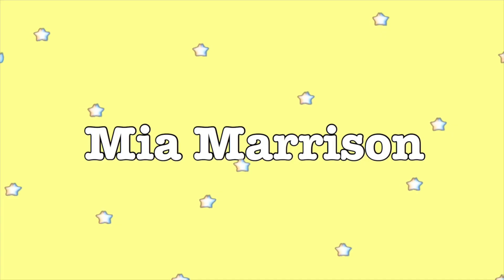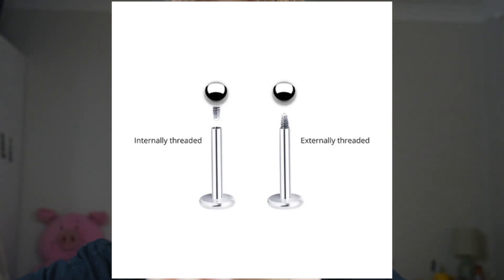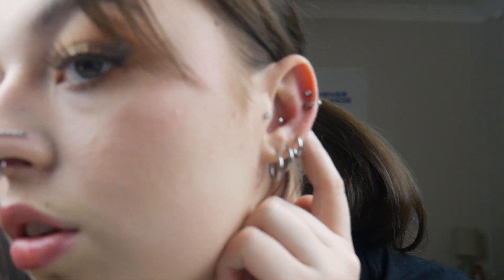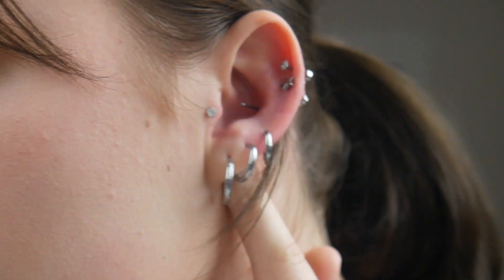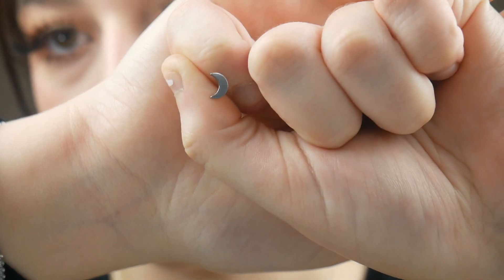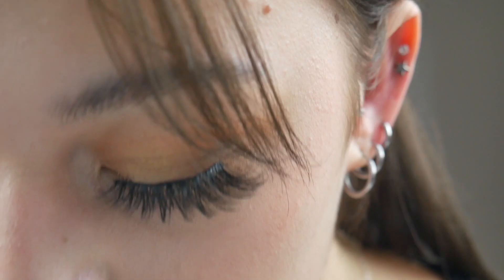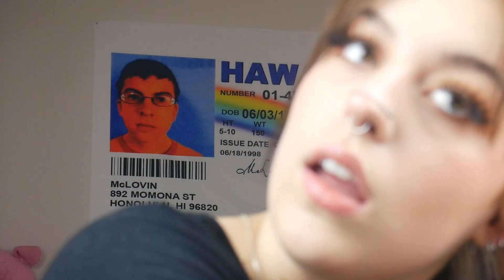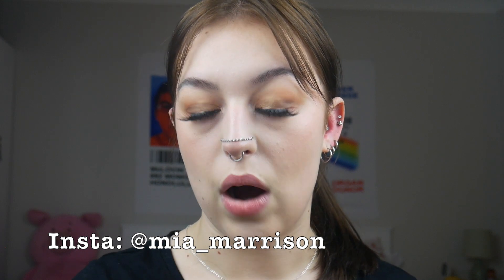Changing My Conch Piercing For The First Time!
Hi,

Earrings: Morfetto 24Pairs Cartilage Earring for Women Men 20G Flat Back Stud Earrings Stainless Steel Earrings Set Hoop Earrings Helix Tragus Piercing Jewelry